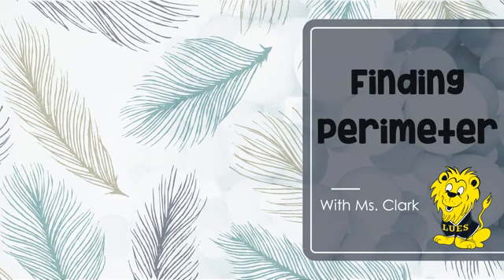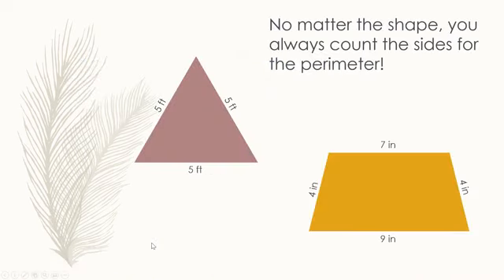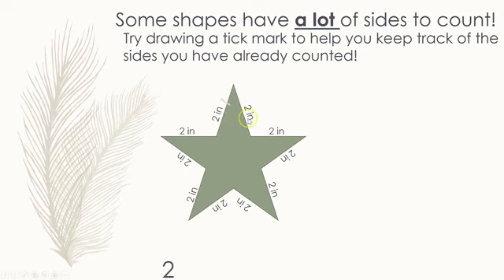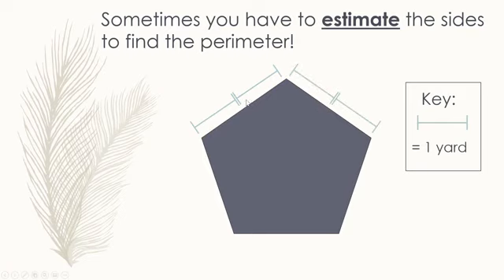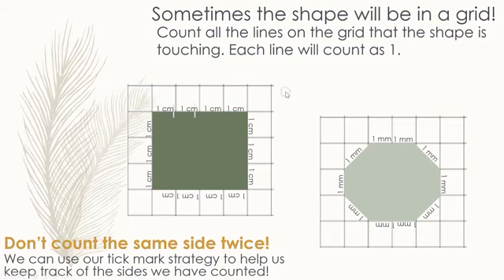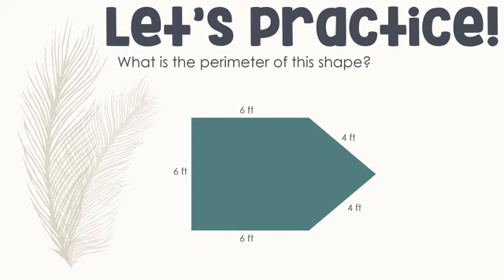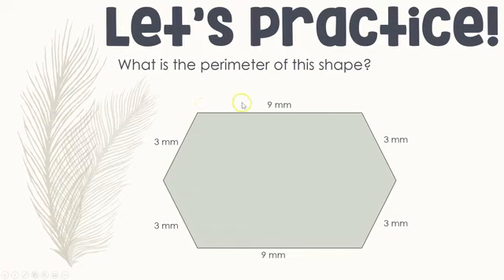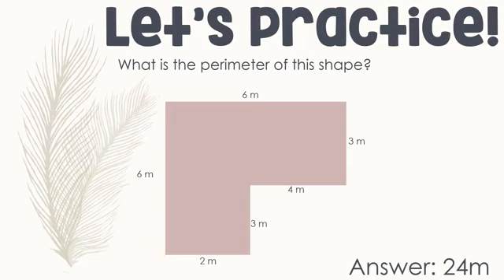Perimeter Day 1